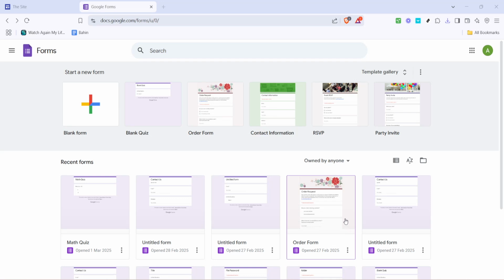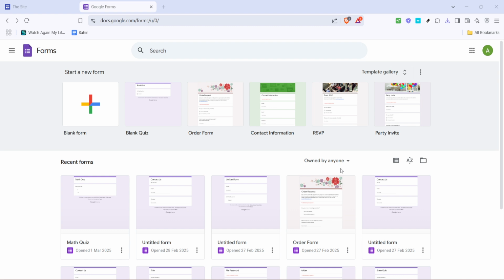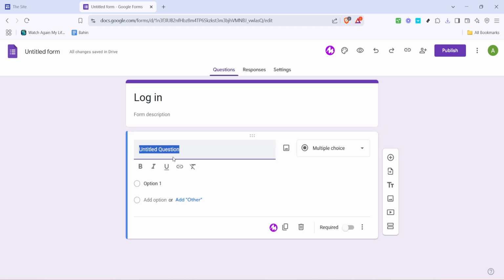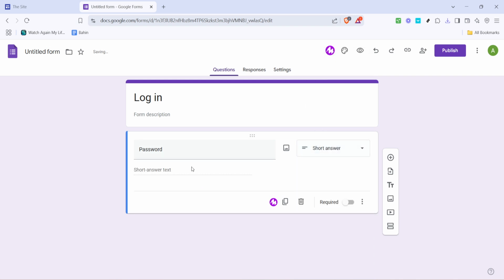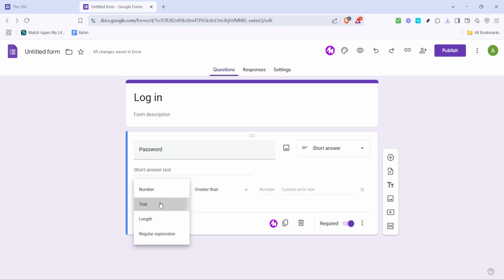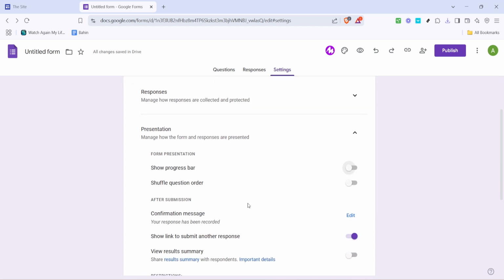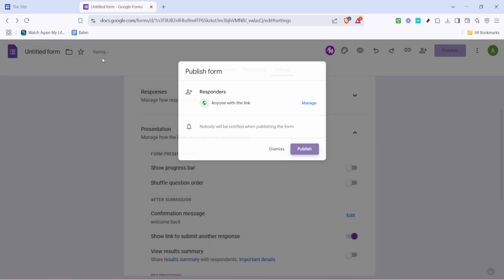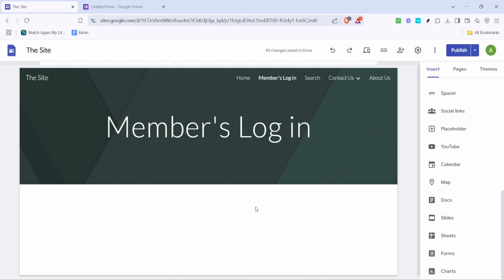How to Create a Login Page in Google Sites (password Protect a Page) (Full 2025 Guide)